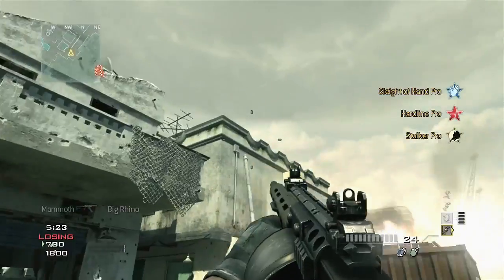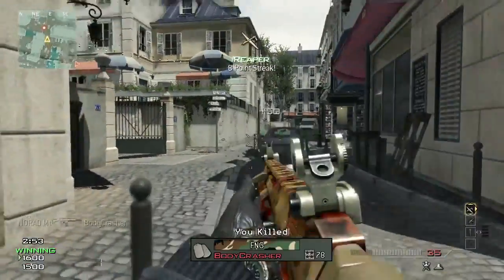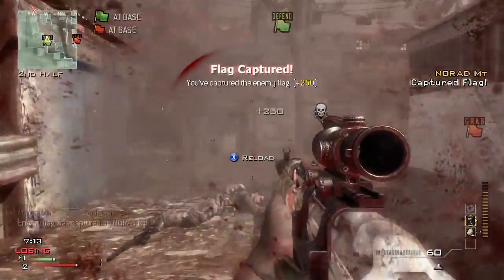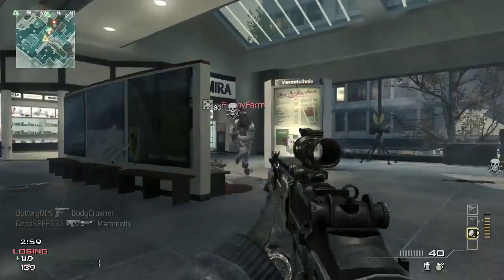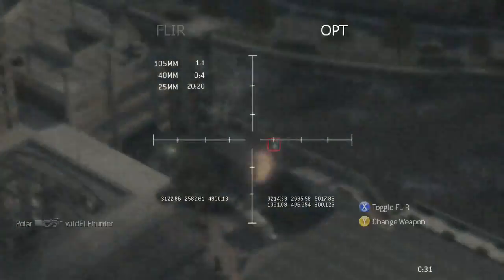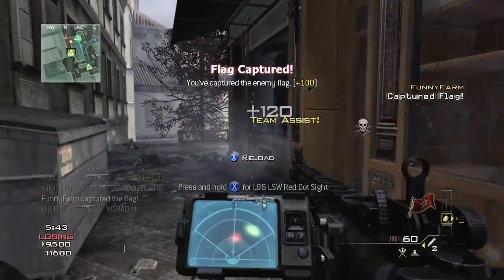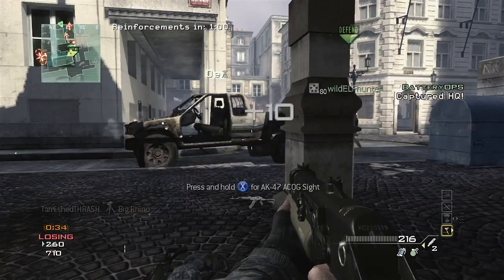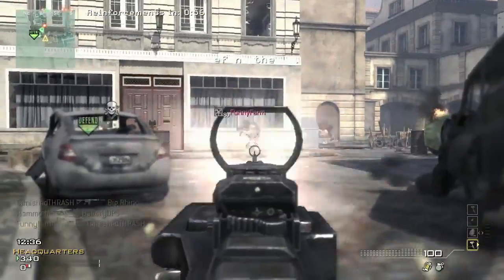Call Of Duty: Modern Warfare 3 - Strike Packages Behind the Scenes HD